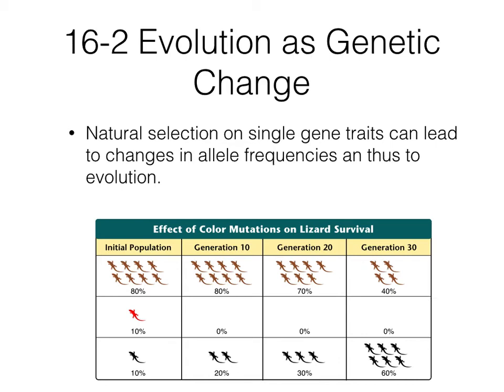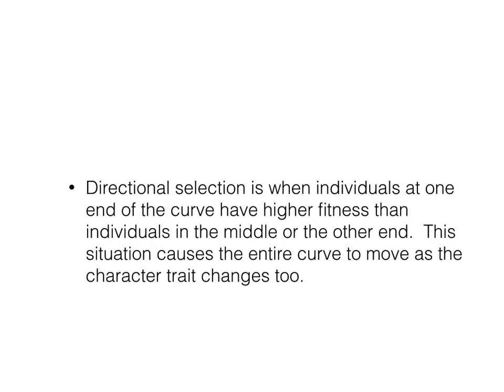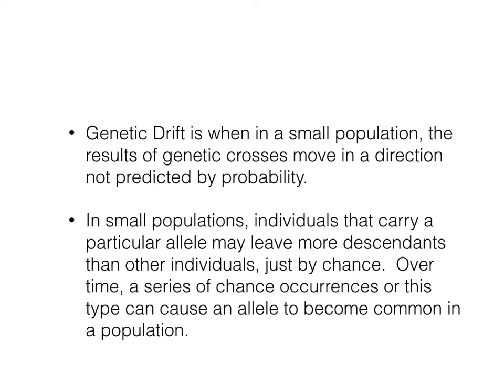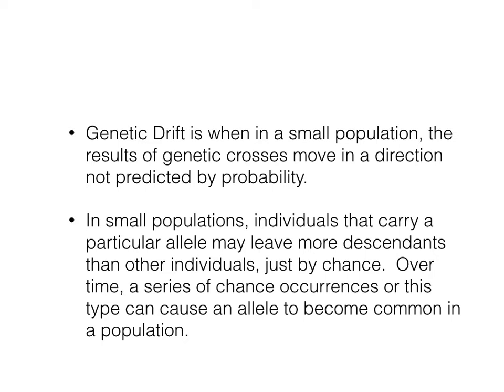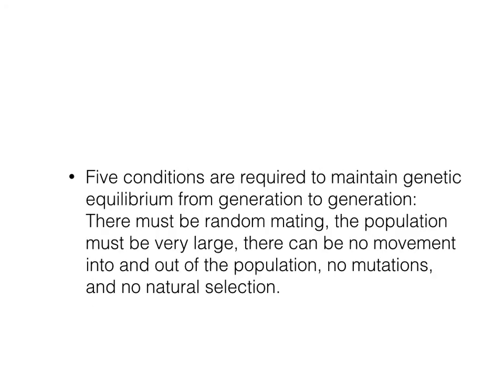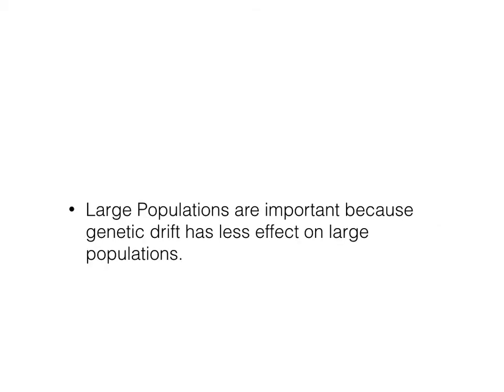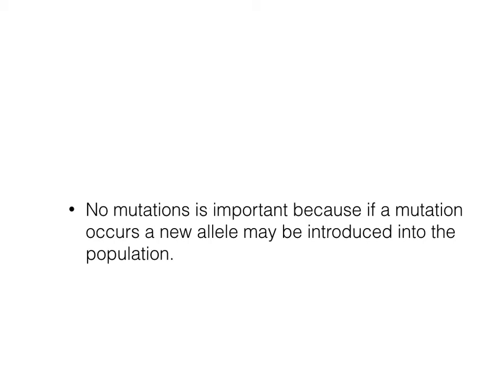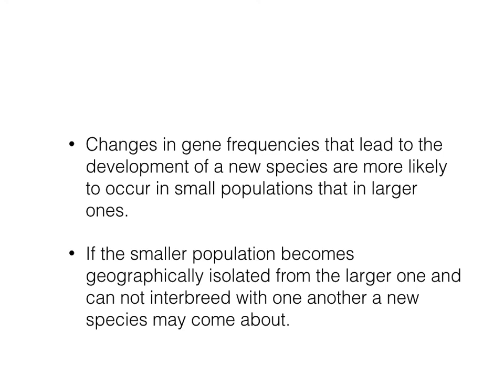16 2 2